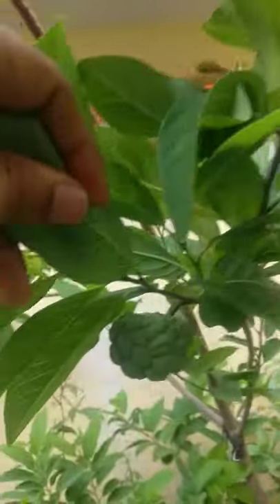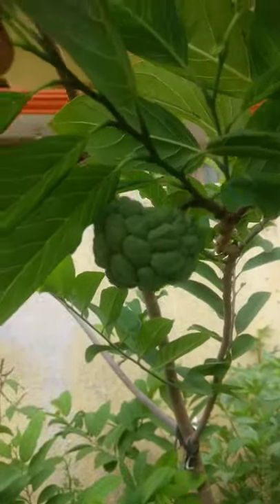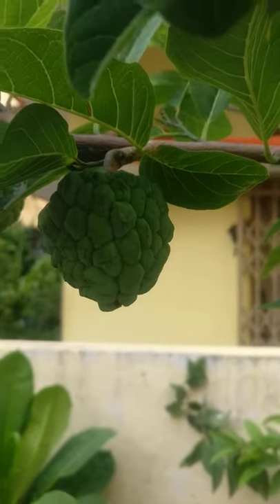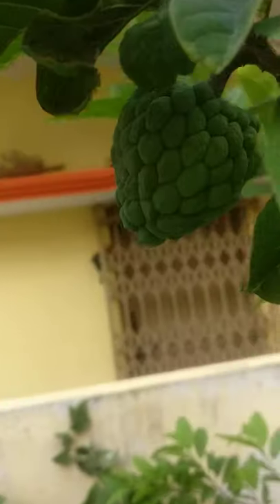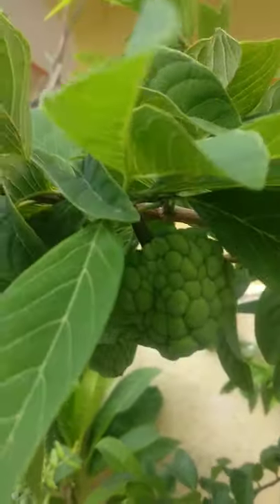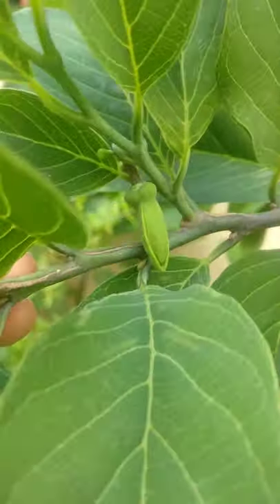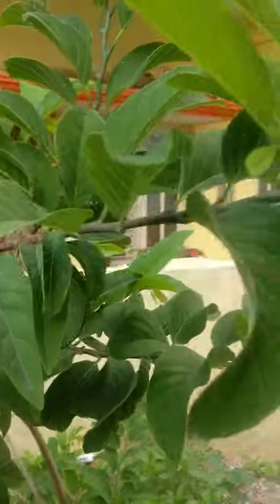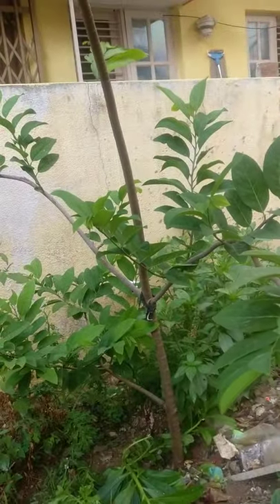Custard Apple Fruits